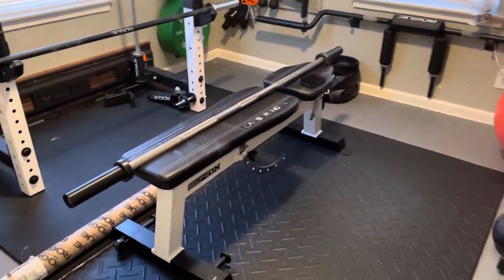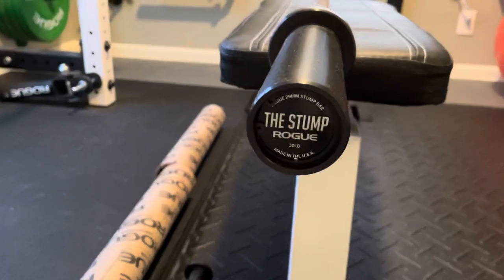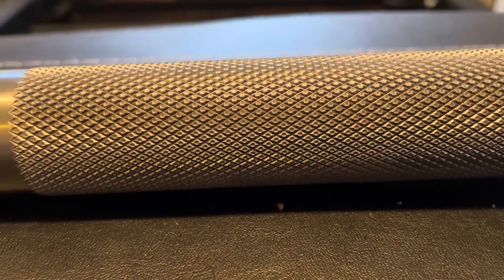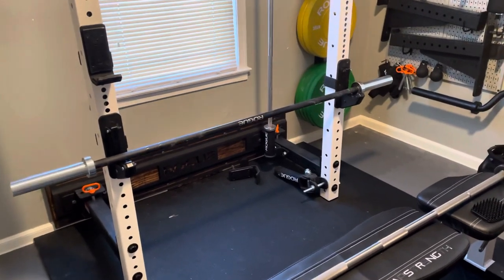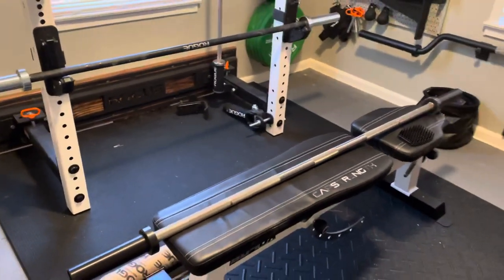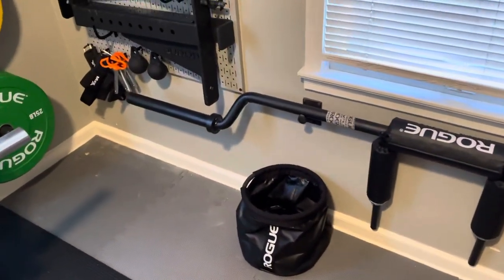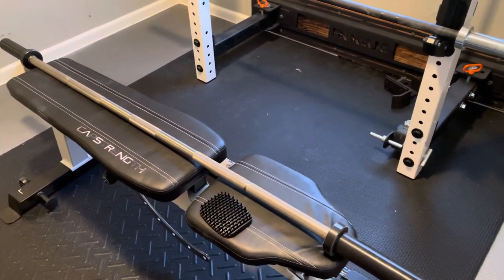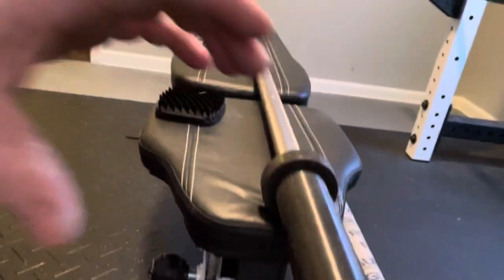ROGUE STUMP SHORTY BAR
Rogue came out with this awesome stainless shaft bar. I have the C70-s and think shorty bars are a great option for most people especially those with tight spaces.